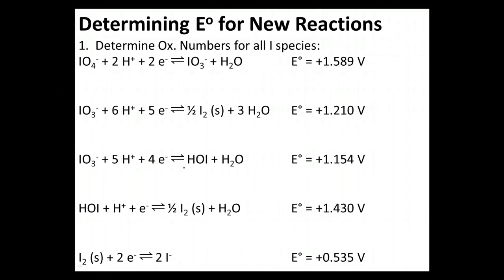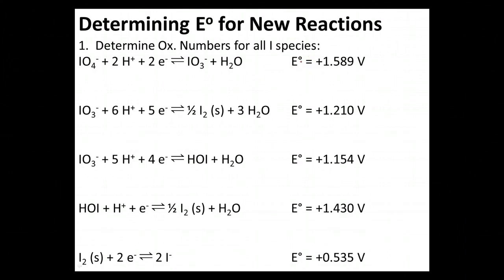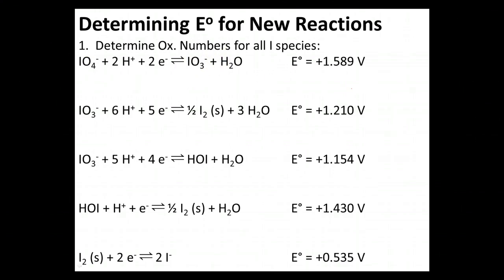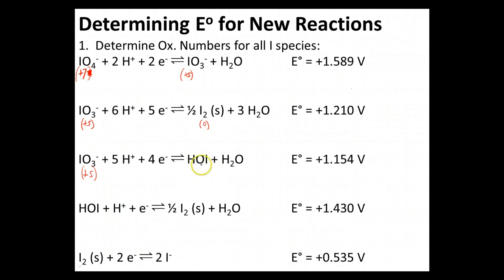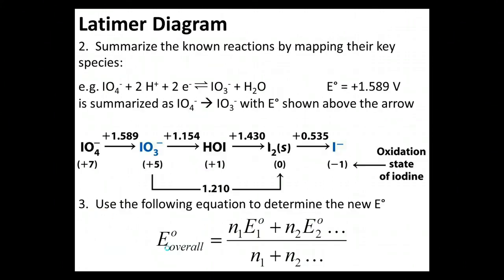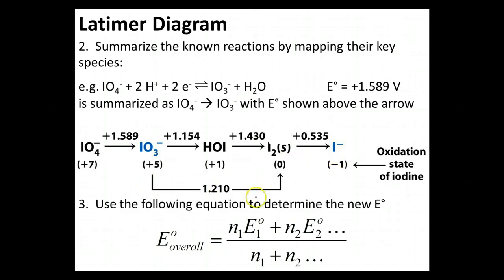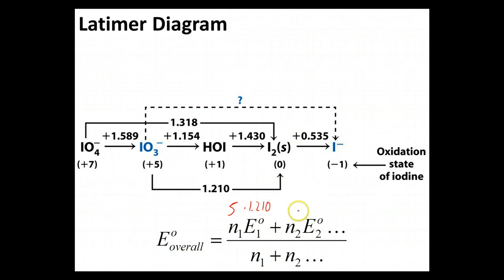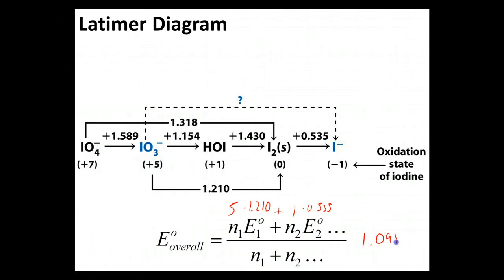Ch 13 - 15 - Latimer Diagrams